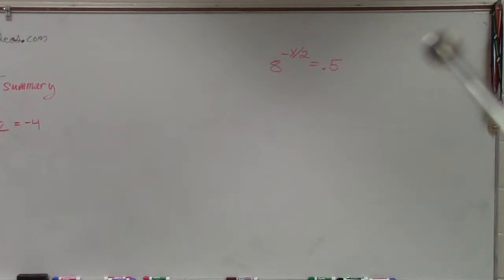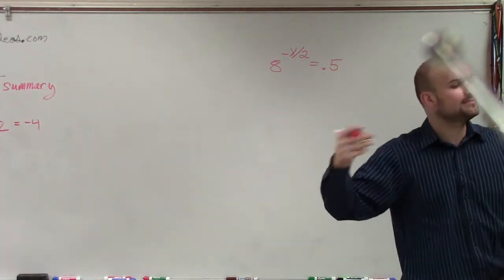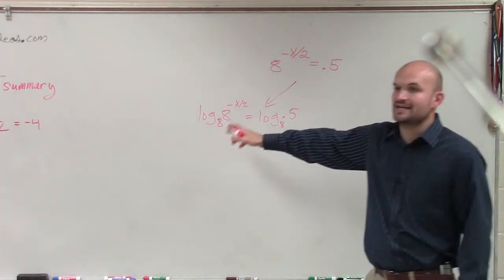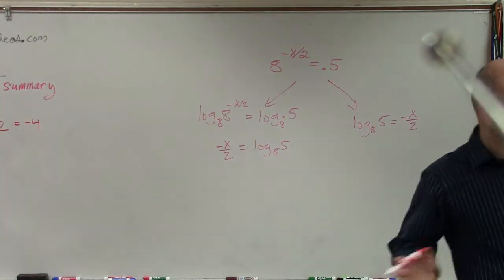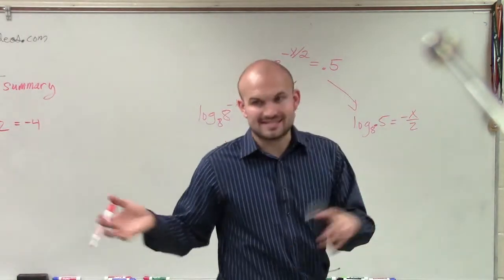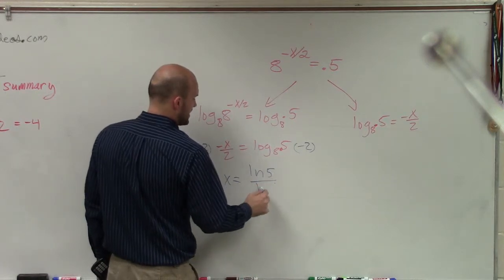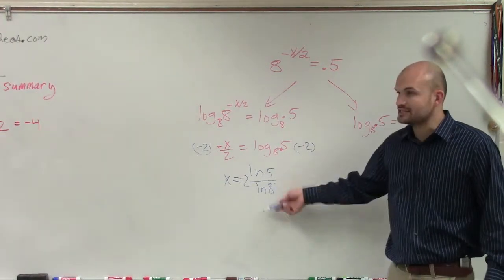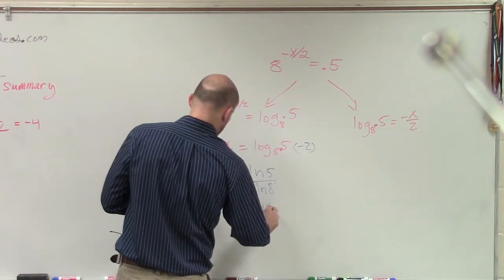Solving an exponential equation with a rational power